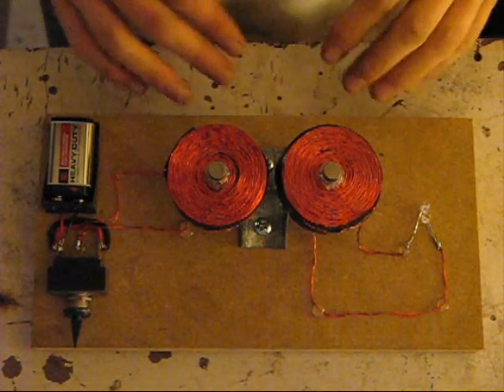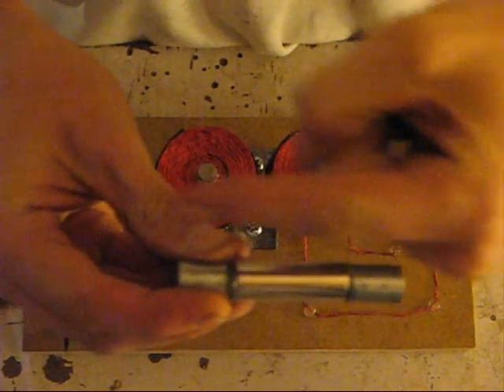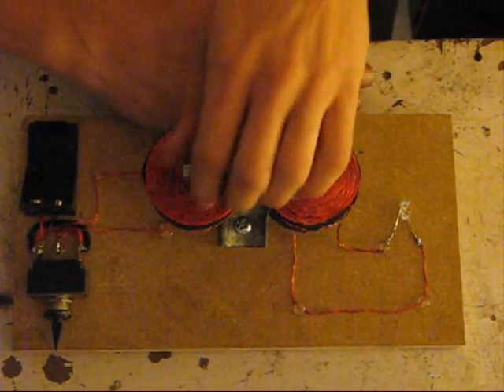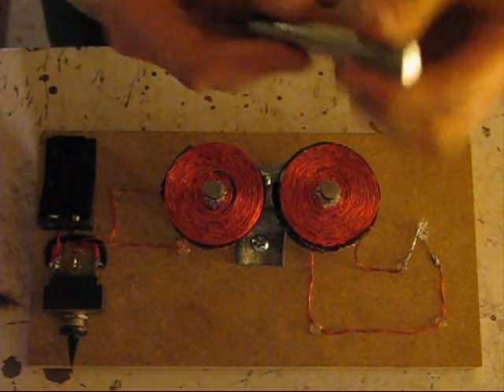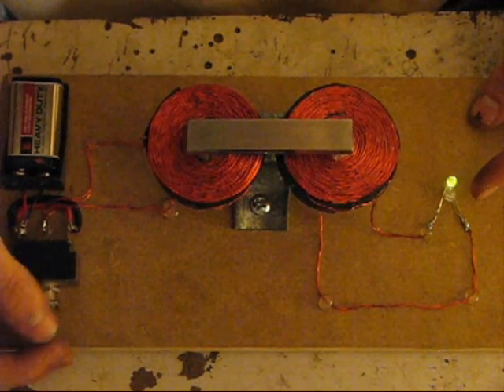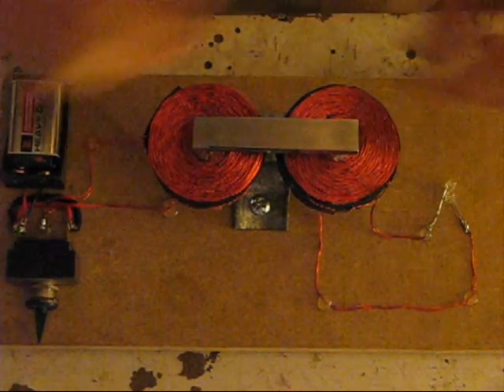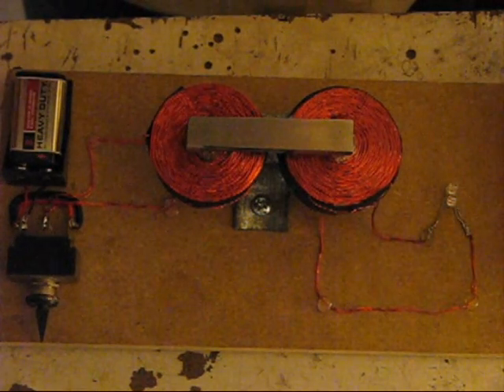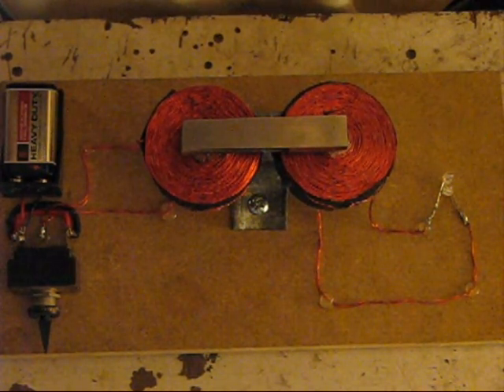Ed Leedskalnin 3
Showing another way to opperate the device without a battery by using a magnet.  Also showing a strange effect where supplying a flip flop dc signal(ac) and pulling off the steel bar between each phase appears to use less energy going in(turn on switch)  than what is coming out(pull bar off).  The led dosnt light when i turn it on, suggesting that little power is going through the circuit, however the led lights when i pull the bar off, suggesting that energy is still coming out.  Strange